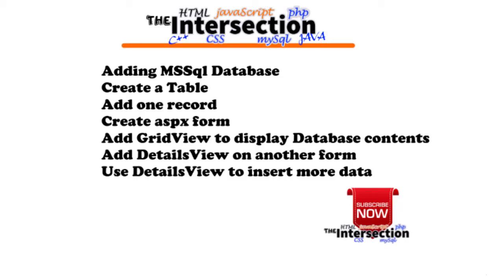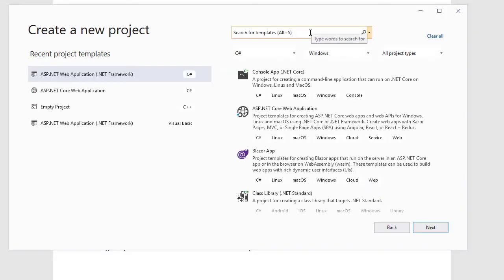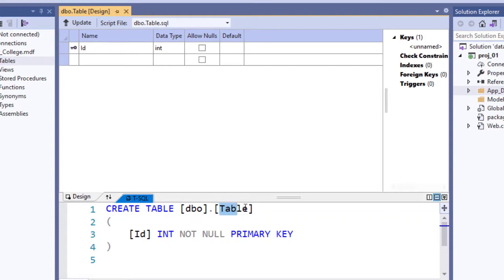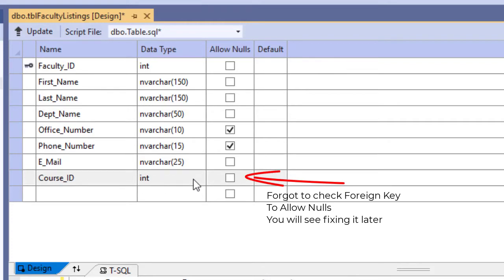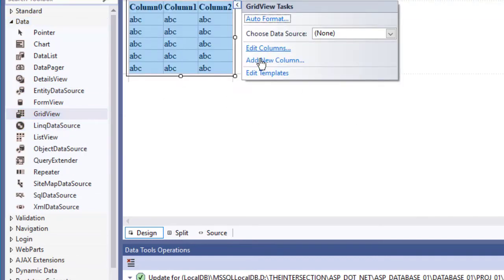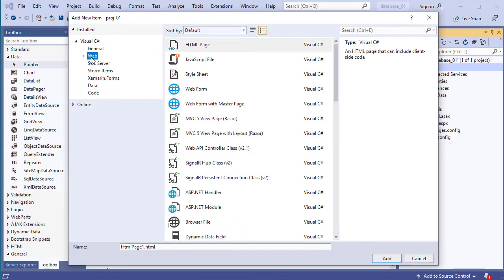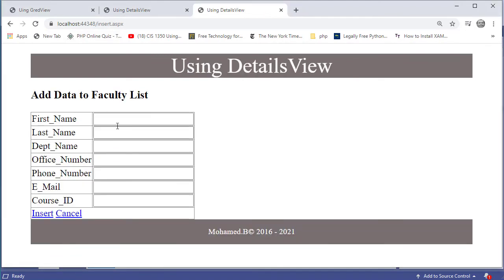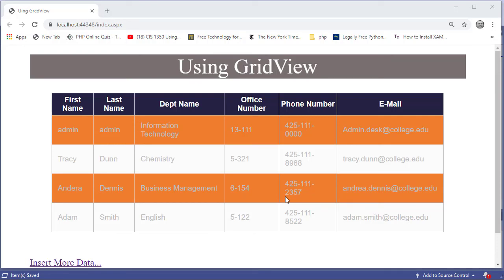Creating MSSql Database Using VS2019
Using Visual Studio 2019 to create MSSql Database
Adding GridView and DetailsView to ASP.net Application